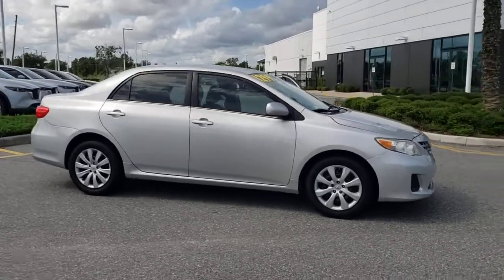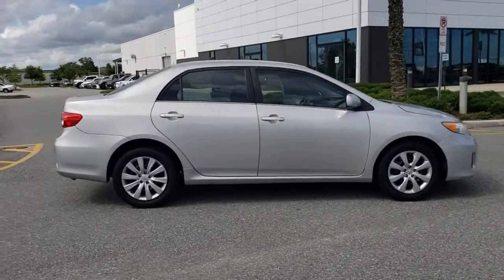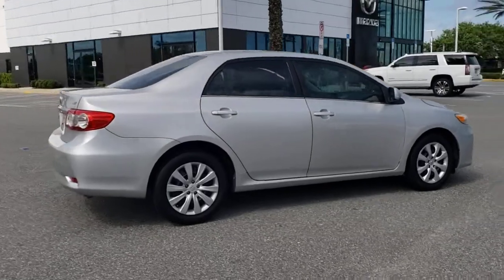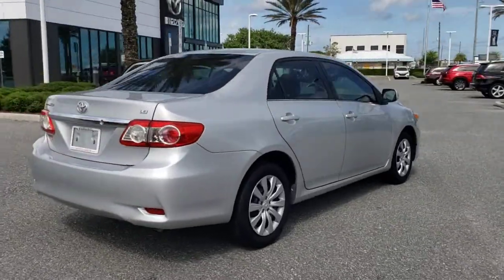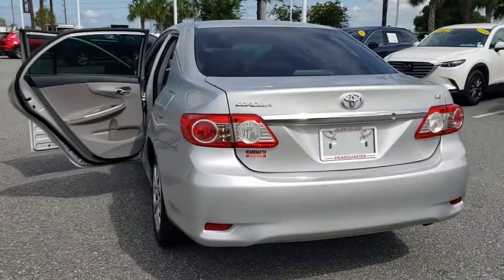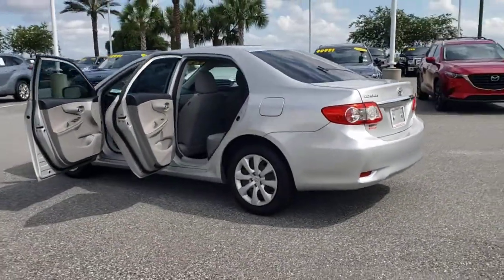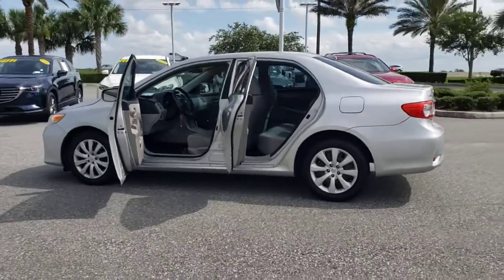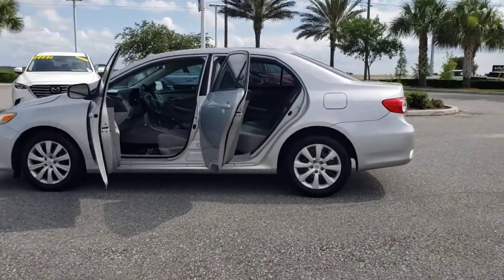2013 Toyota Corolla Davenport, Clermont, Winter Garden, Orlando, Ocala, FL NM303006A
Classic Silver Metallic Used 2013 Toyota Corolla available in Clermont, Florida at Headquarter Mazda. Servicing the Davenport, Winter Garden, Orlando, Ocala, FL area:

Headquarter Mazda
17500 FL-50

ABS brakes, Electronic Stability Control, Heated door mirrors, Illuminated entry, Low tire pressure warning, Power windows, Remote keyless entry, Speed control, Traction control.brbrAwards:br  * 2013 KBB.com 10 Best Used Compact Cars Under $10,000   * 2013 KBB.com Best Resale Value Awards   * 2013 KBB.com Brand Image AwardsbrWe are conveniently located just a few minutes West of Downtown Orlando, just off the Florida Turnpike between Winter Garden and Clermont! It's one of the easiest drive in Central Florida! Remember: GET THE MAZDA SPIRIT here at Headquarter Mazda! So take the easy drive from almost anywhere in Central Florida to visit us or just call one of our Professional Inventory Specialist for more information and schedule a VIP appointment.